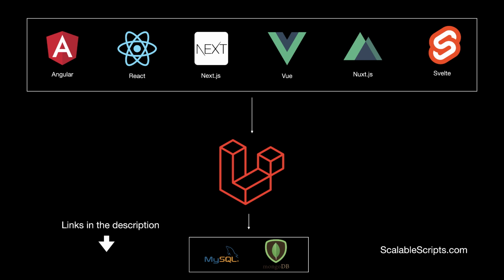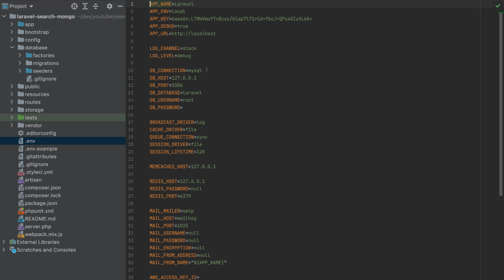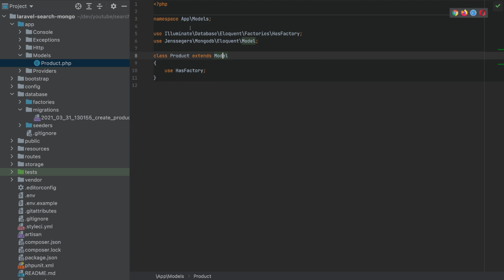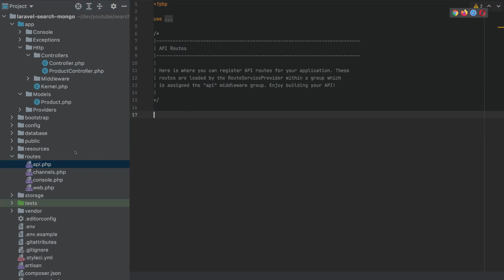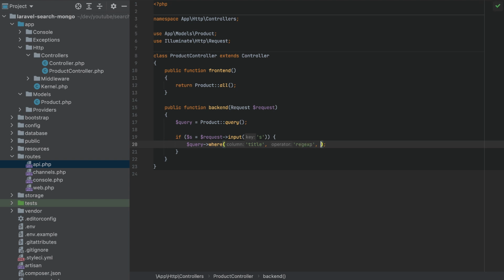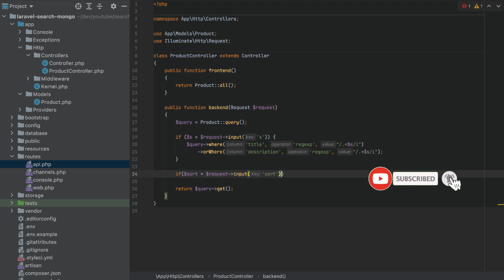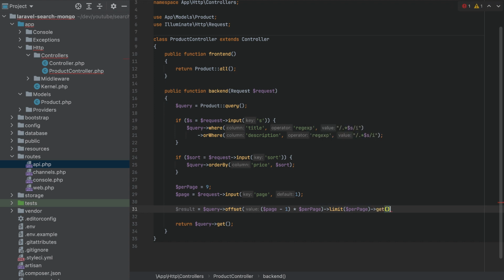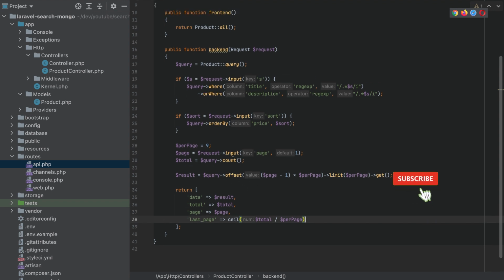Laravel REST API Tutorial - Custom Pagination, Search & Sorting using MongoDB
Learn how to filter, paginate and sort using Laravel & MongoDB APIs. We will compare Frontend and Backend API Filtering with two different API Endpoints. One will be a simple endpoint where you return all the data, the other will be an endpoint where we will apply custom Pagination, Search & Sorting.

Timestamps
00:00 Intro
00:39 Setup
01:23 Connect with MongoDB
04:47 Migrations
06:26 Seeding
09:11 Frontend Endpoint
11:17 Searching
16:17 Sorting
17:40 Pagination